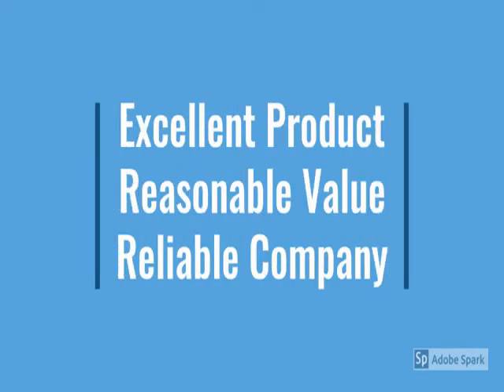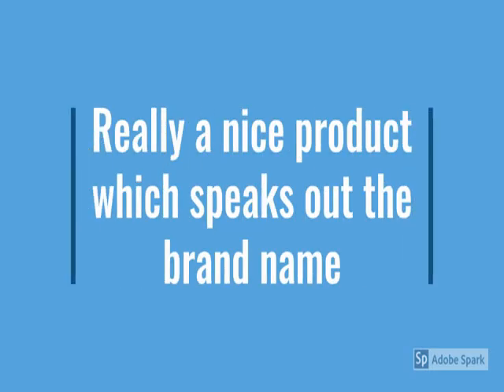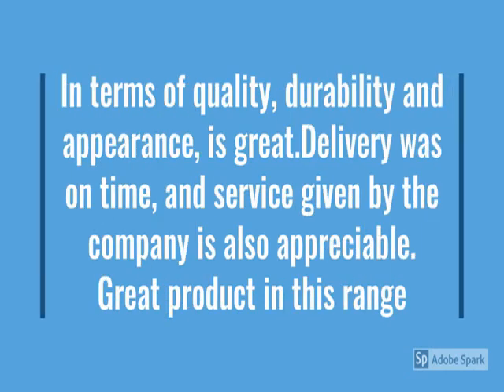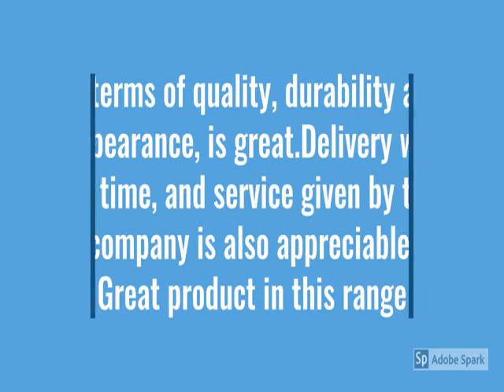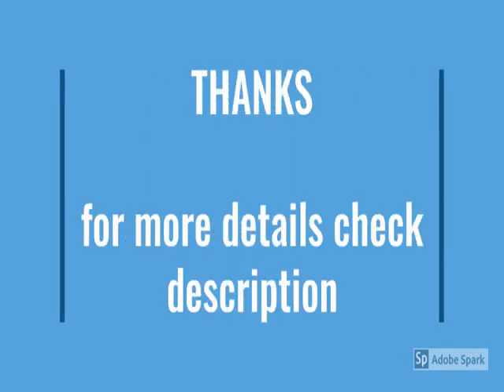Latest Daikin 1 Ton 3 Star Inverter Split AC (Copper, PM 2.5 Filter, 2019 Model, MTKL3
Daikin 1 Ton 3 Star Inverter Split AC (Copper, PM 2.5 Filter, 2019 Model, MTKL3...